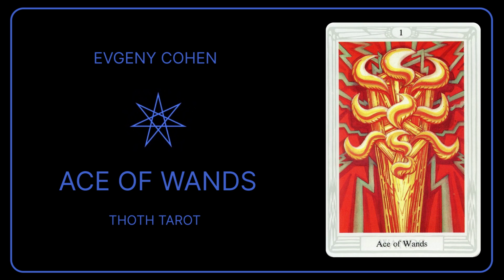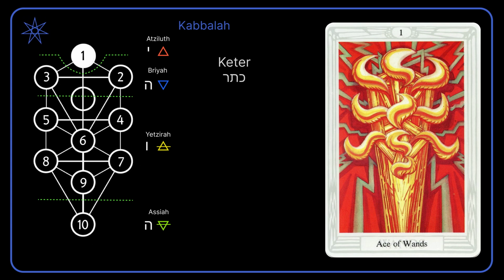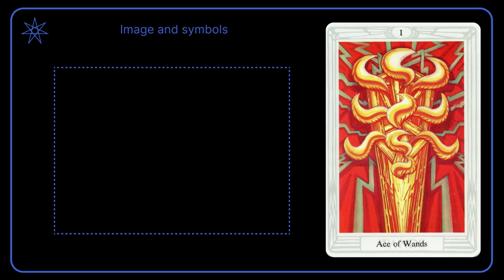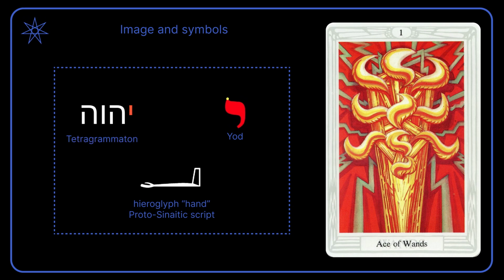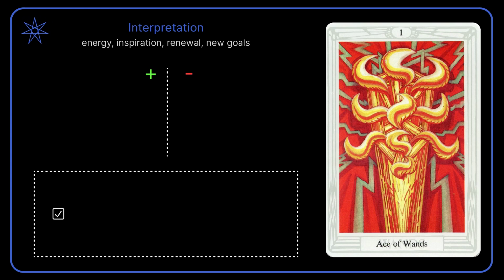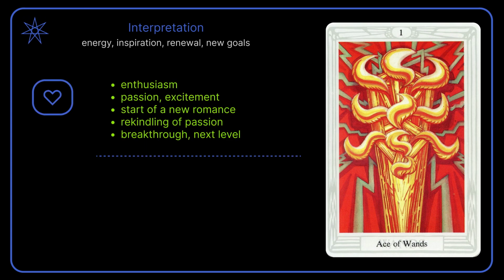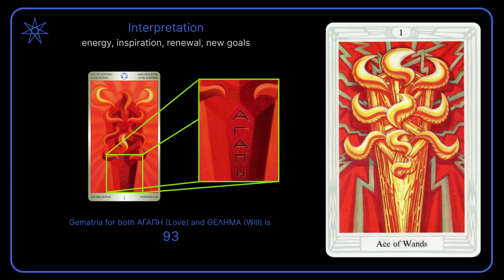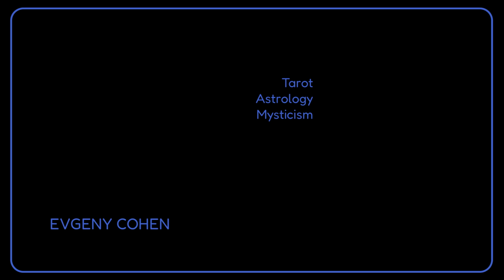Ace of Wands | Thoth Tarot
A Brief Overview of the Meanings of the Ace of Wands in the Thoth Tarot:
Kabbalistic and astrological correspondences, symbolism of the image, practical meanings. Aleister Crowley's Tarot.

🙏 You can support the development of the channel by sending a crypto donation to TF2LcPZUZviQqmw5T33LCzhzbnejj17Fxm (TRC 20)